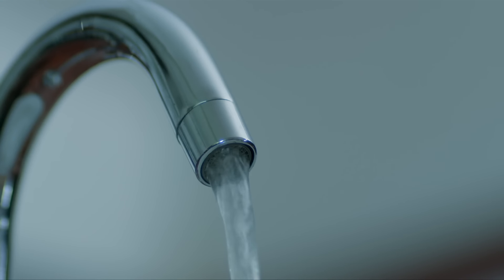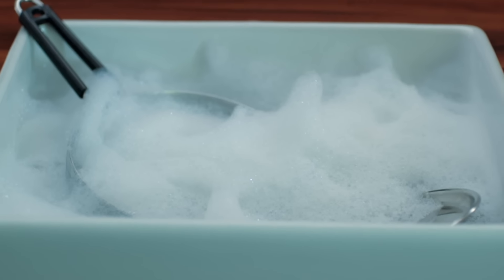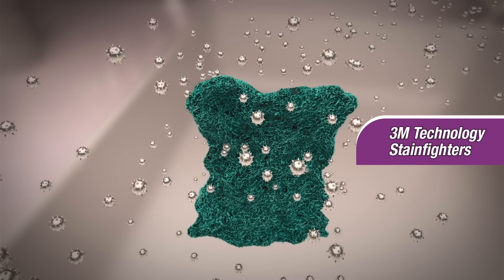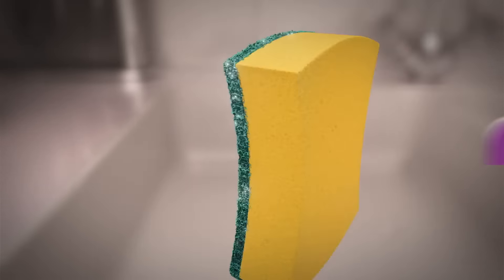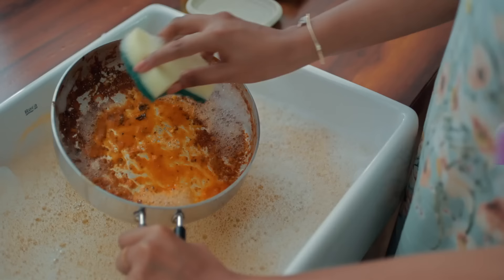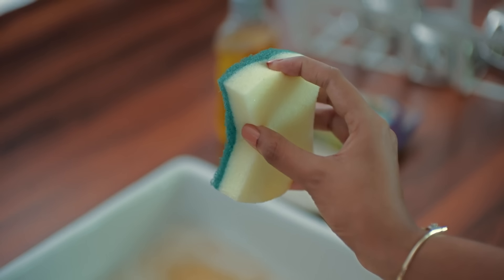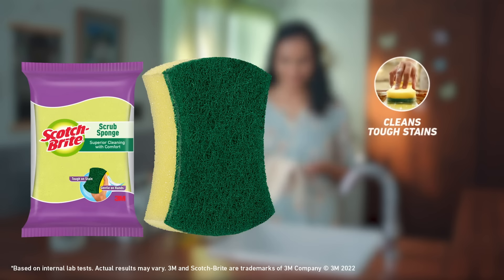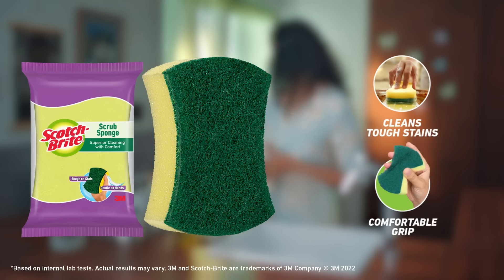Scotch-Brite Scrub Sponge: Tougher on stains, gentle on hands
Scotch-Brite Scrub Sponge: Tougher on stains, gentle on hands AV 30sec(Hindi)